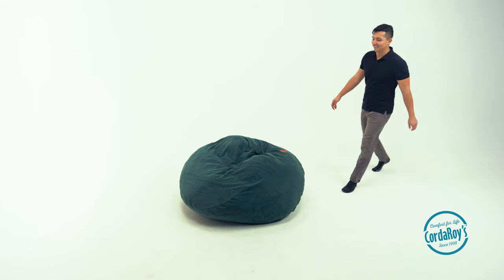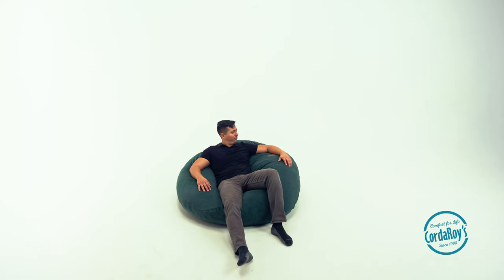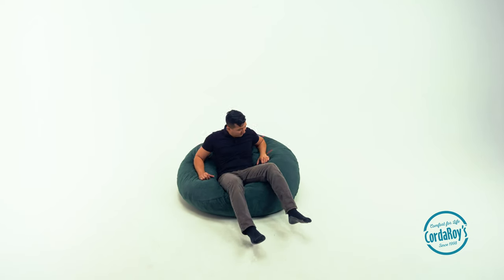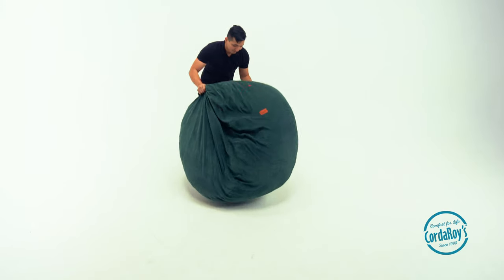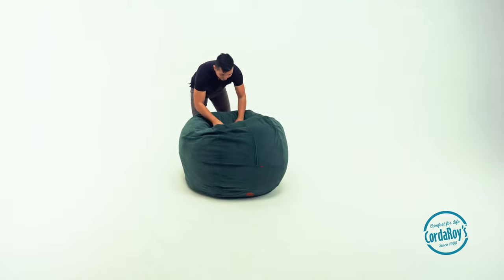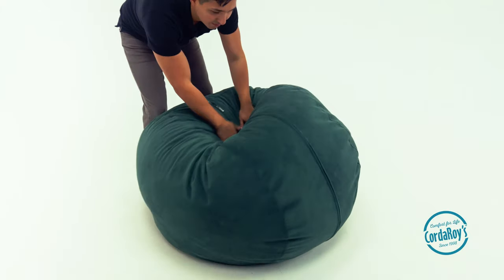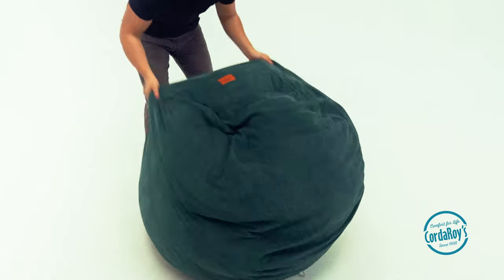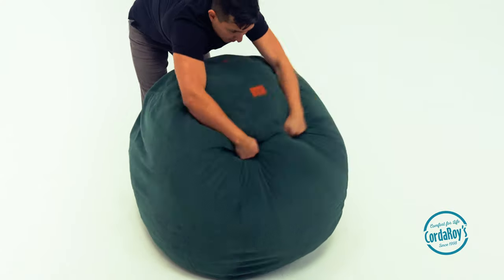How To Fluff Your Bean Bag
Hi CordaRoy’s Family! In this tutorial we’ll explain how to keep your beanbag fluffy! Because we use a shredded polyfoam your beanbag should never go flat, however you have to think of these as you would a throw pillow and every now and then they’ll need to be refluffed! The easiest way to achieve this is to pull the beanbag towards you and turn onto one of its sides. You’ll push the foam down to manipulate the insert inside. You’ll rotate the beanbag pushing the foam each time you rotate it. Ta'da! The beanbag is fluffed and ready to provide maximum comfort!

And as always, if you have any questions or concerns please don’t hesitate to reach out to our team!

Customer Service:
Monday - Friday from 9a-6p EST